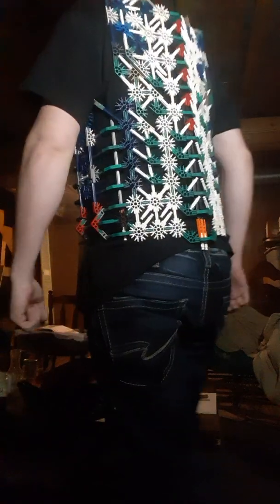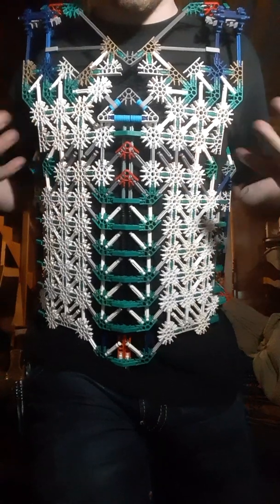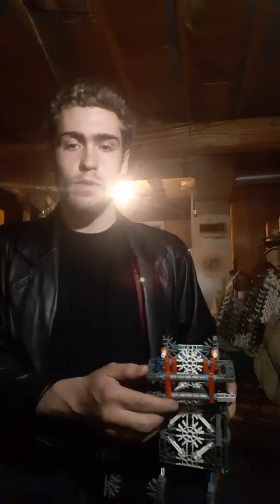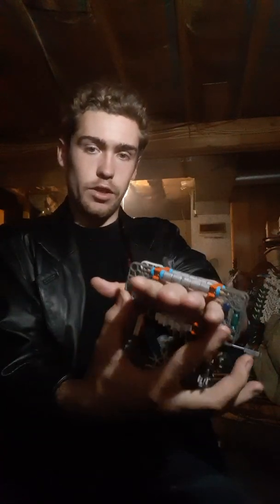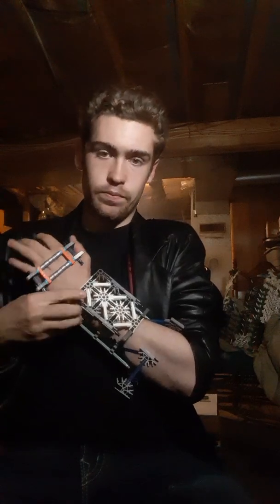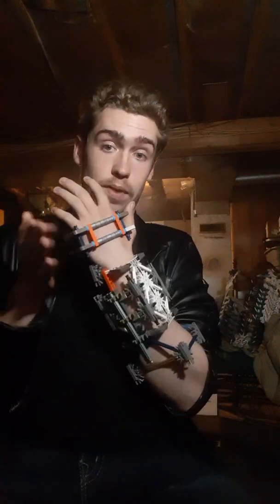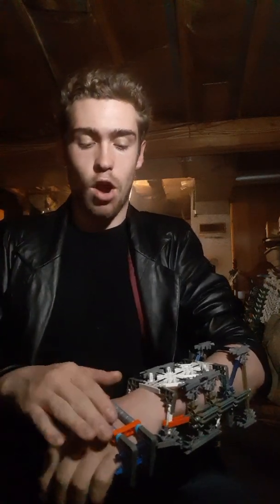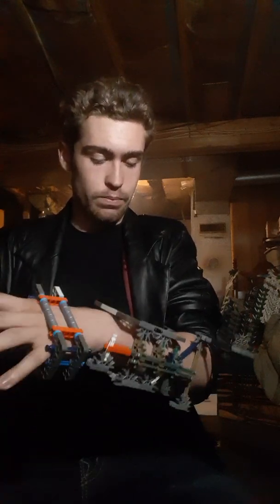Visual Vapor Reviews: Vape Wise Melon and a Mystery Product pt 2